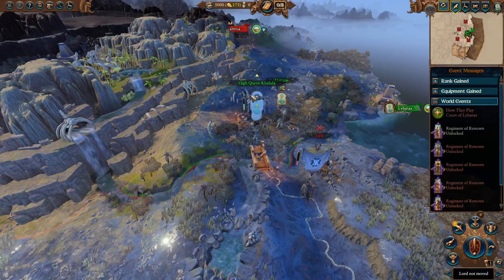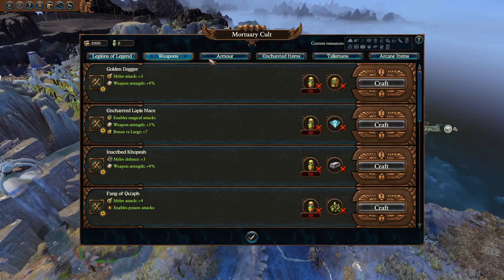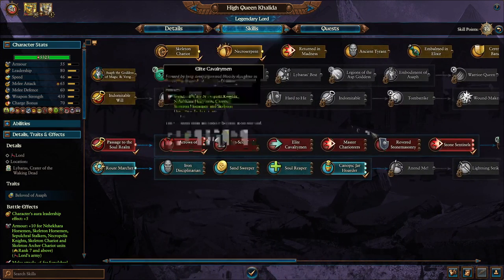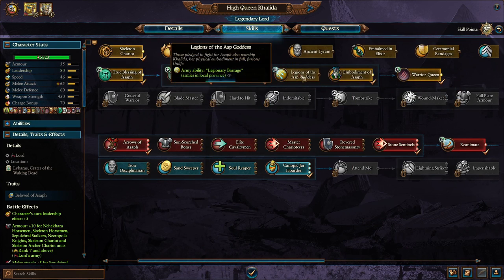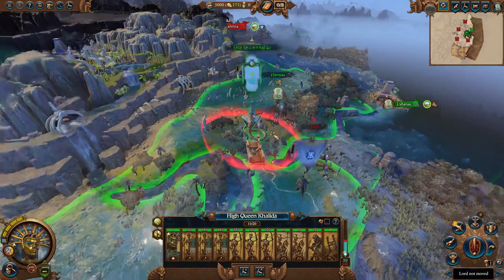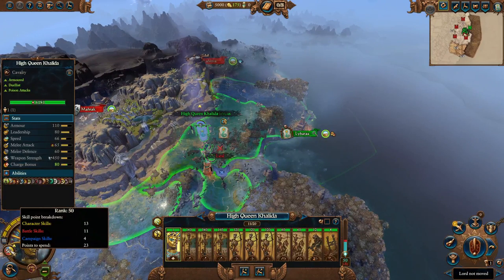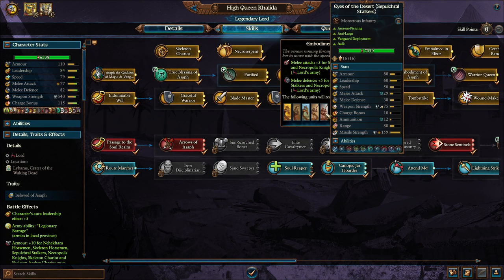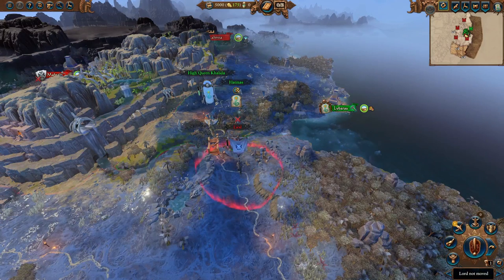Khalida Skill Point Guide - Total War - Warhammer 3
A skill point guide video explaining how to spend your skill points when playing as Khalida in Warhammer 3 Immortal Empires! Note that these are just what I recommend going with in your campaigns. These are by no means the only way to spend the skill points. Your support is greatly appreciated!

Thank you to my Patron and channel members! Your support is greatly appreciated!
Markus Fart-Wata
Dr Cabes
Robert De Artois
VictorioT
Daniel  De Andrade
Styric ShadowWolf
Leo Ortega
Simon Chase
Wolfspaule
DM Wyvern

00:00 Introduction
01:15 Blue Line (Jars)
01:45 Red Line
03:22 Special Skill Line
06:35 Melee Line
07:40 Blue Line Again
09:00 Conclusion